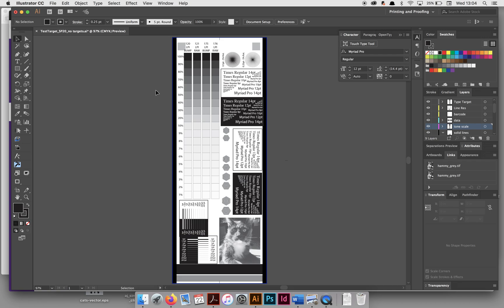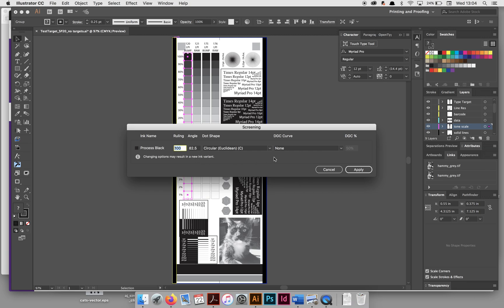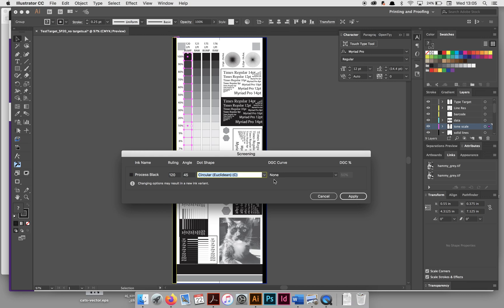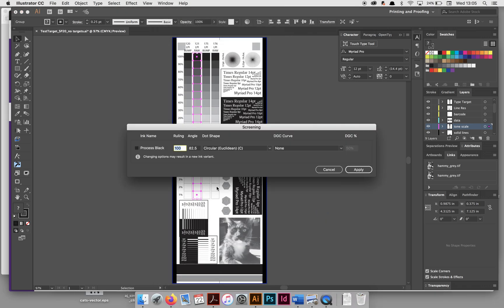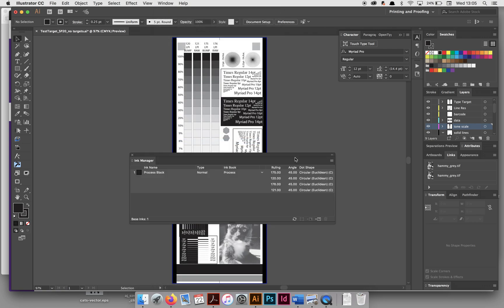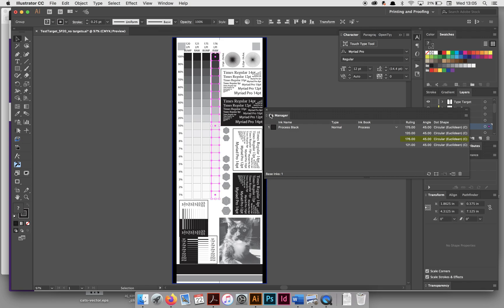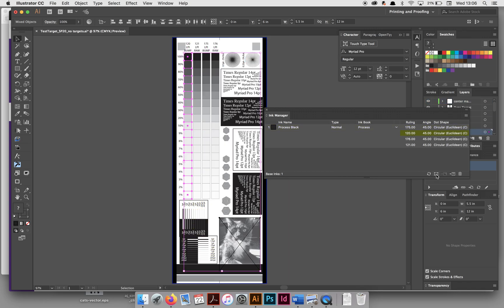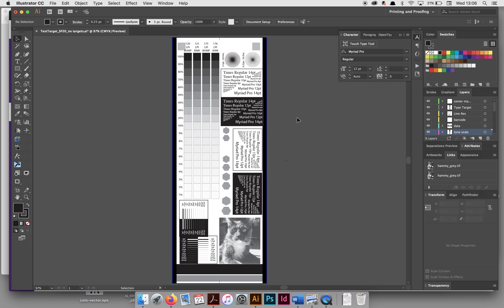Object Based Screening with esko deskpack plug-ins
this video demonstrates how to do object based screening for your assignment